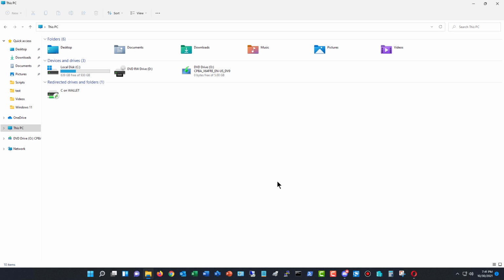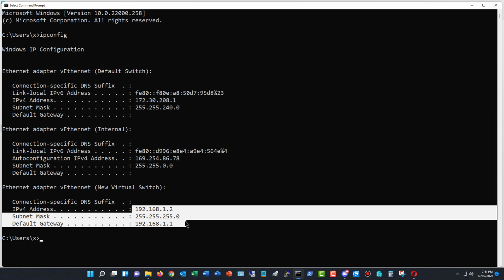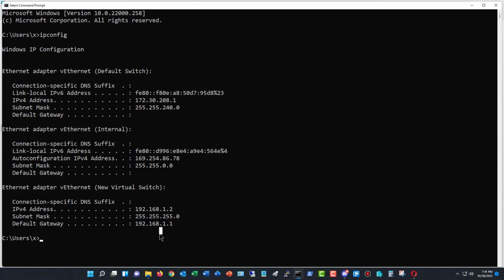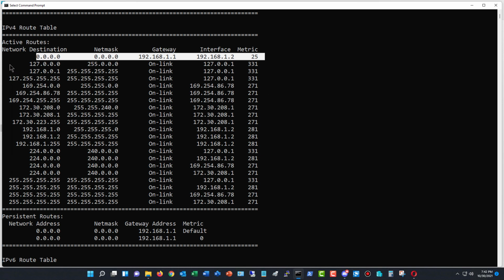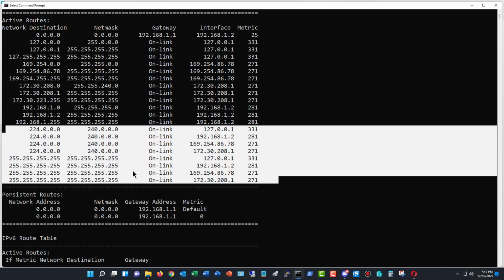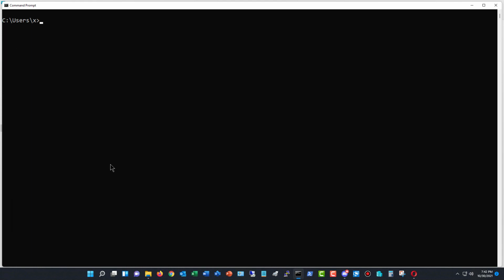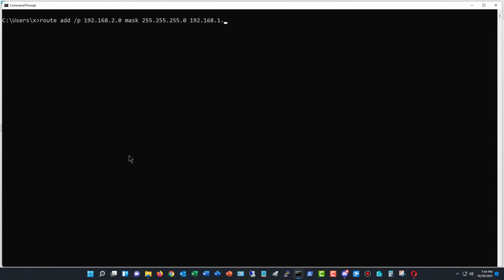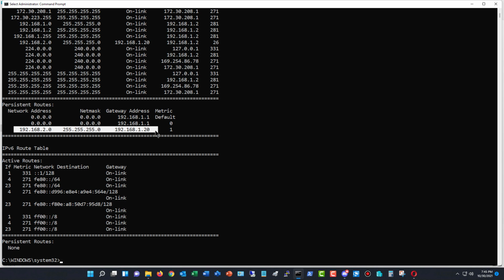Windows 11 Tutorial on setting up a static route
Professor Robert McMillen shows you a tutorial on setting up a static route in Windows 11.